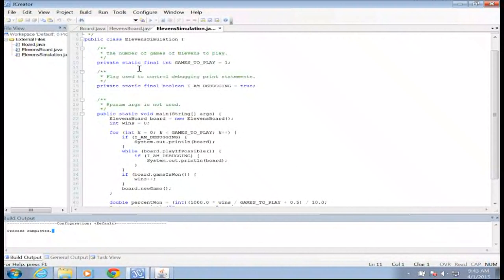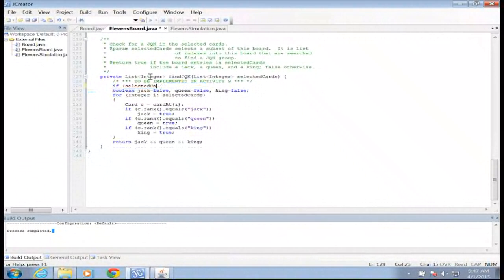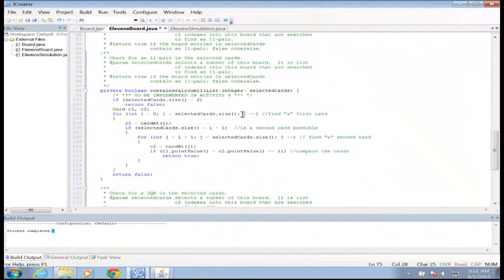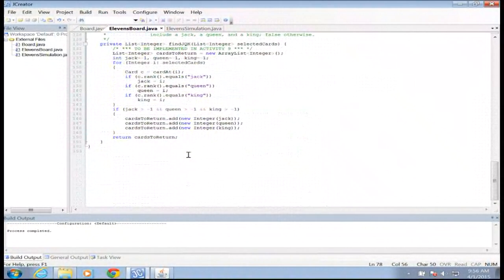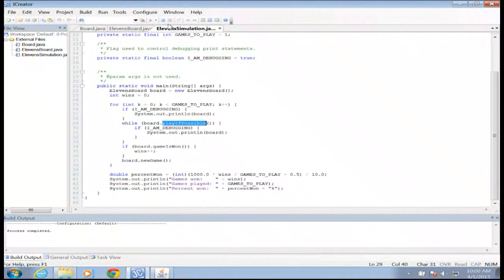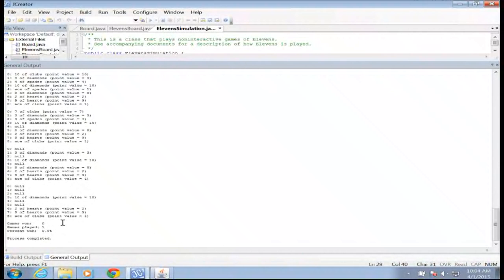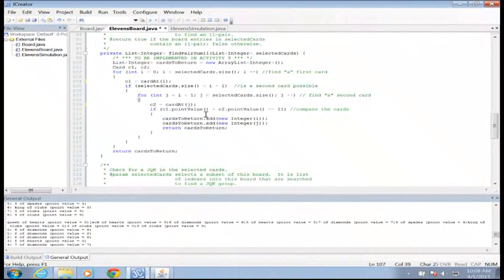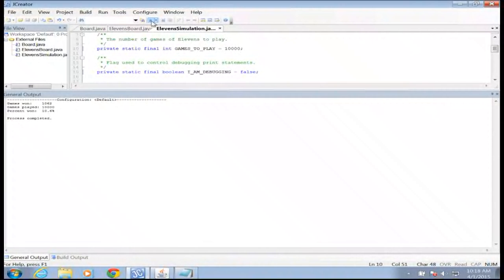SOUND CORRECTED - SEE LINK! Computer Science AP - Elevens - Simulating 10000 Card Games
The sound for this video was corrupted by YouTube.  A better sounding version can be found

In this video, we discuss how to get Java to automatically play Elevens in a simulation, so we can run trials and debug our play methods.